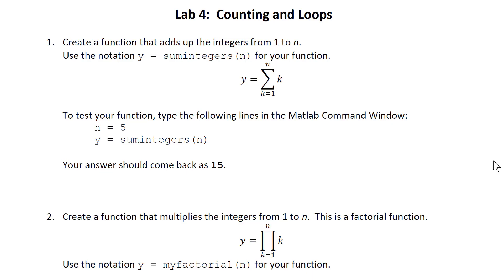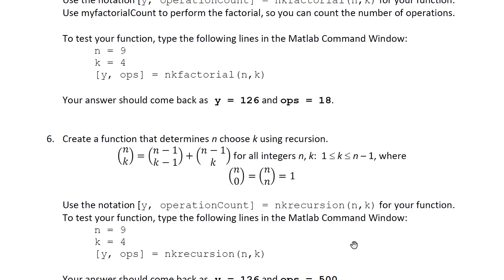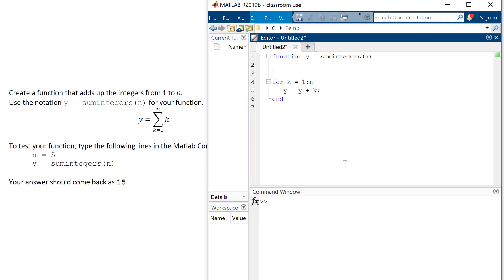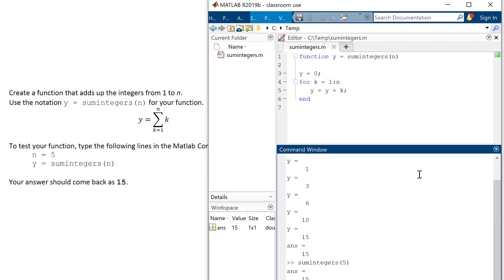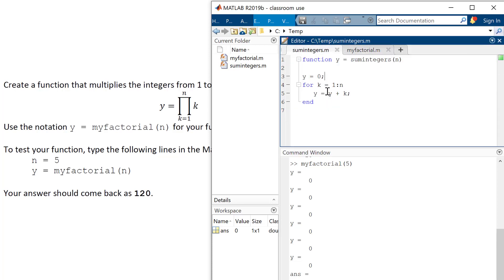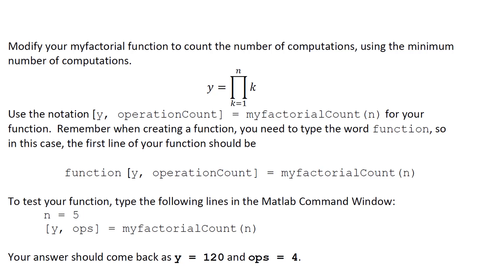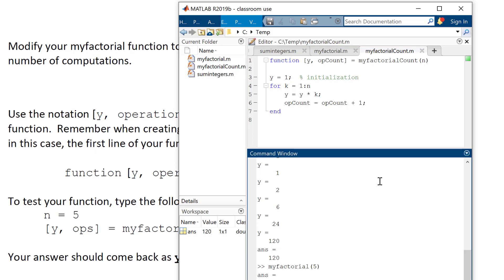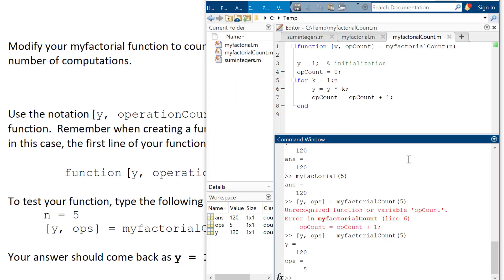Comparing NChooseK Algorithms - 1 of 4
This exercise looks at comparing three different ways of calculating nChooseK: by a product, by factorial, and recursively.  It's kind of neat to look at how they perform in different scenarios.  This video is just setting the groundwork.